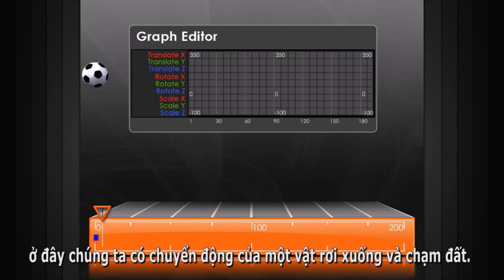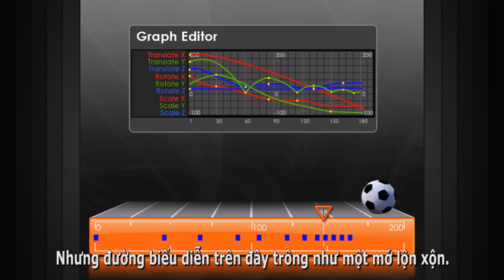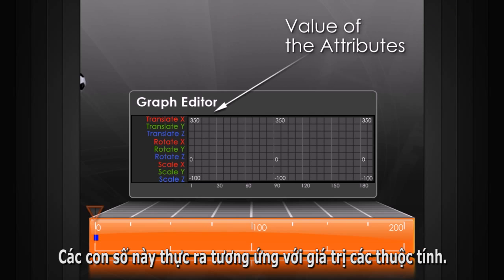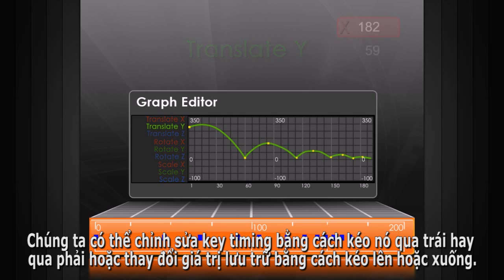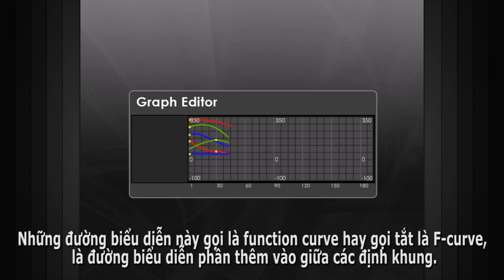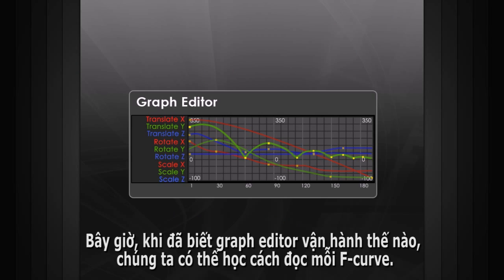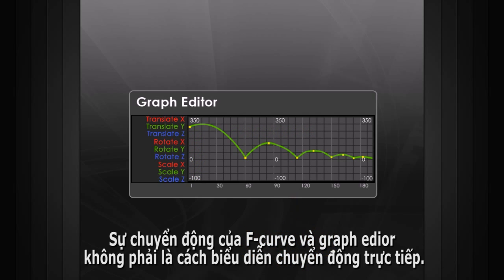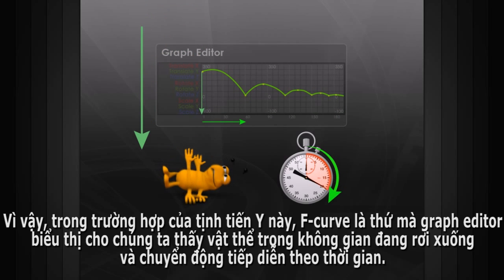Graph editor (Quản lý biểu đồ chuyển động) và vai trò trong chuyển động đồ họa.